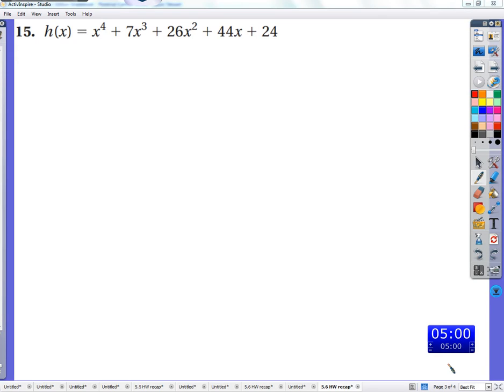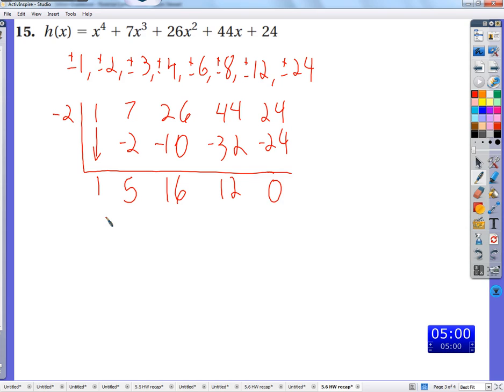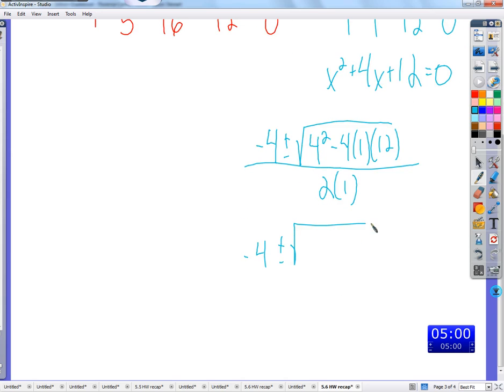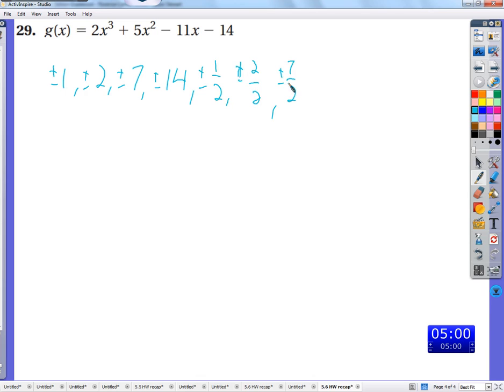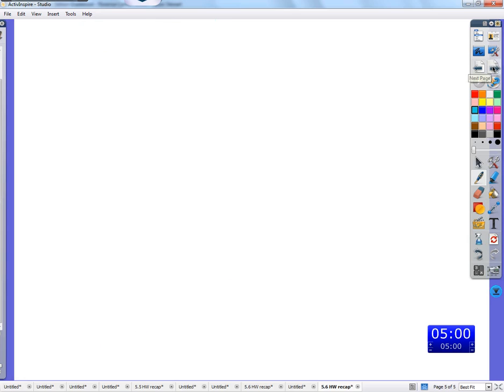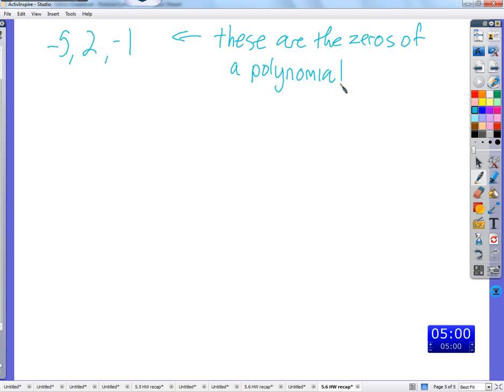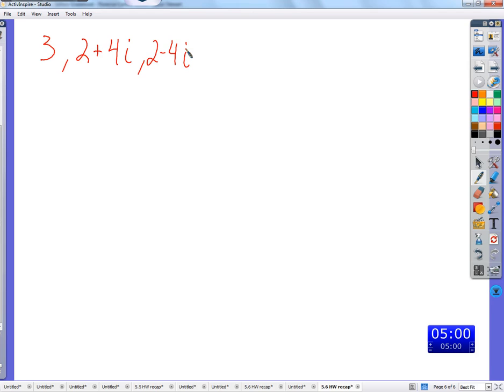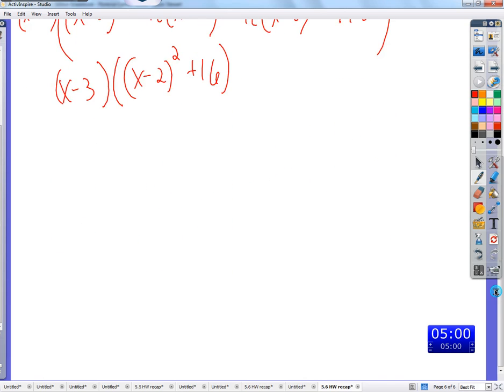Period 4: 5.6 recap & 5.7 fundamental theorem of algebra